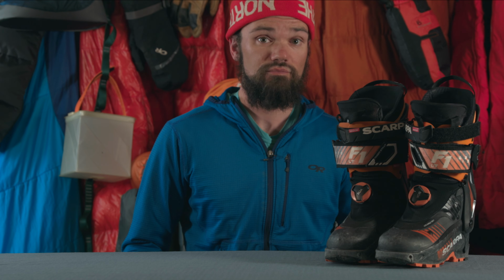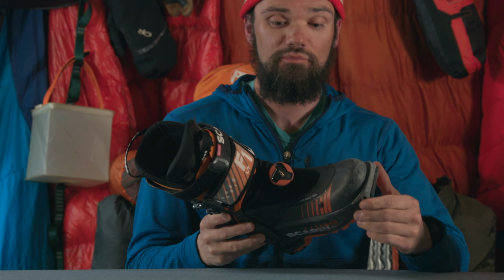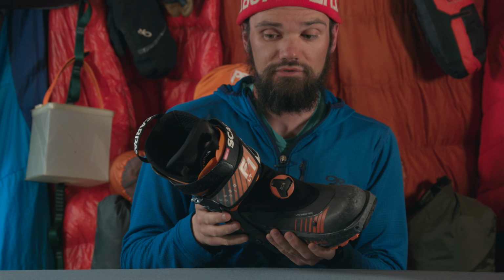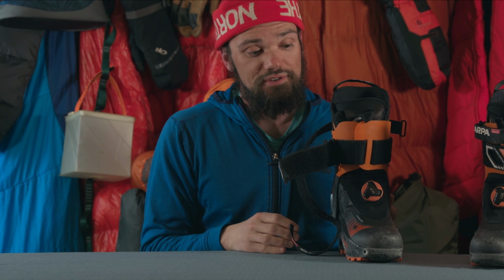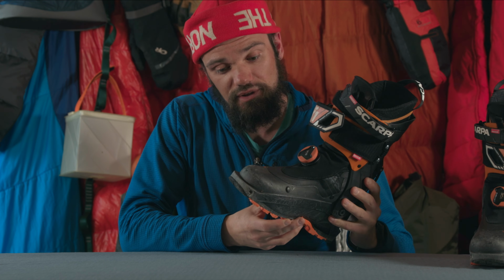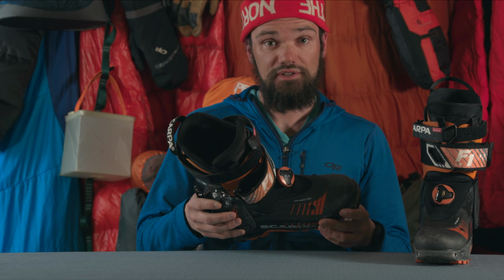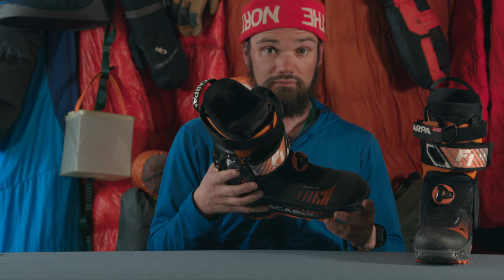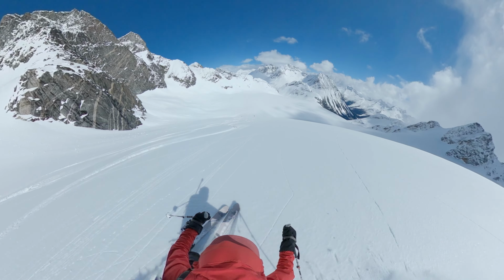Gear Review | Scarpa F1 LT, Backcountry Touring Ski Boots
Long term review of a pair of Scarpa F1 LT lightweight backcountry ski touring boots.